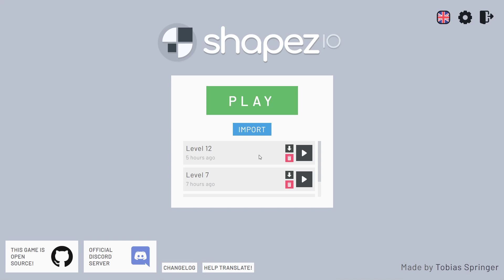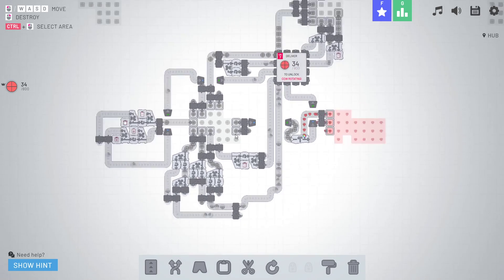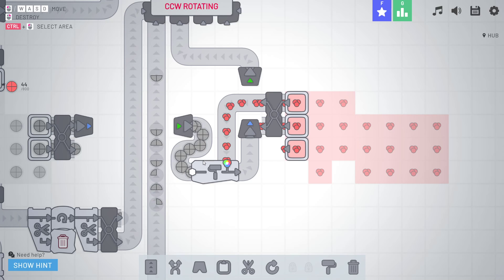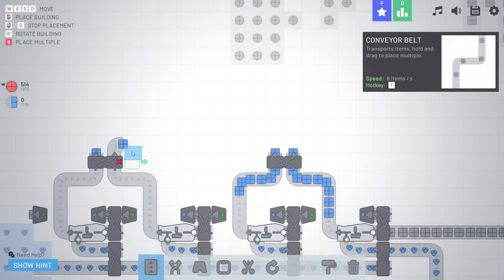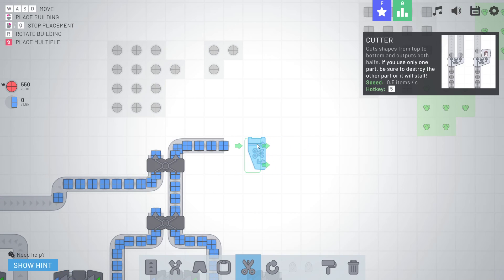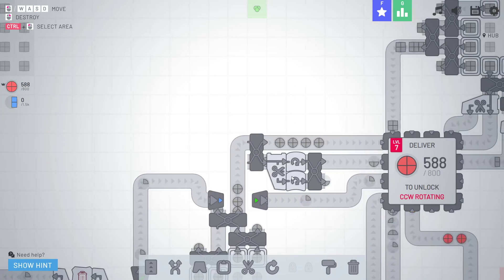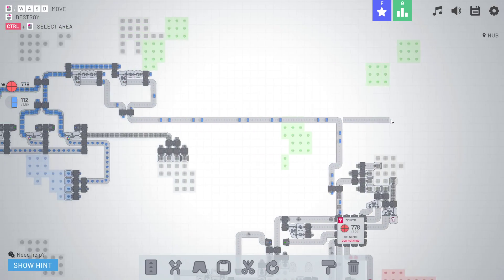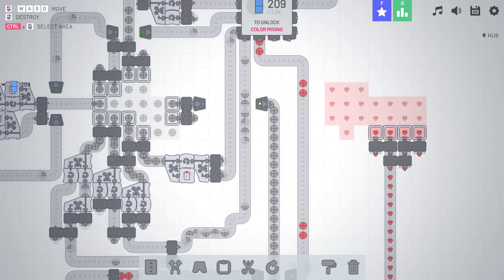Who Needs Efficiency? | Let's Play Shapez.io (Episode 2)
From the Steam page: "shapez.io is a game about building factories to automate the creation and combination of increasingly complex shapes within an infinite map."

Hopefully you enjoyed the video! I am working very hard to learn how to make my videos better, so let me know what you would like to see in the comments. Like the video if you want to see more.

Chat With Me or See Me Say Dumb Stuff on Twitter!